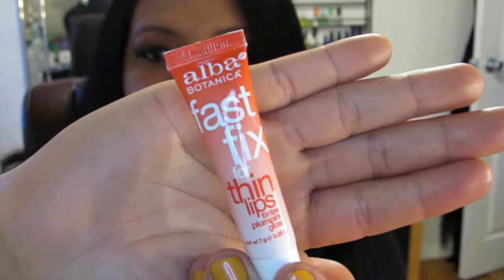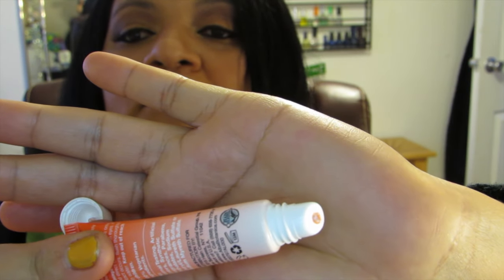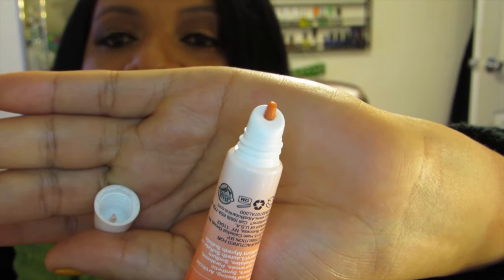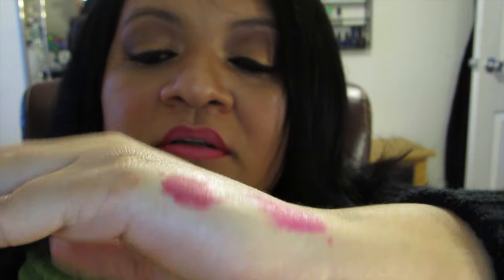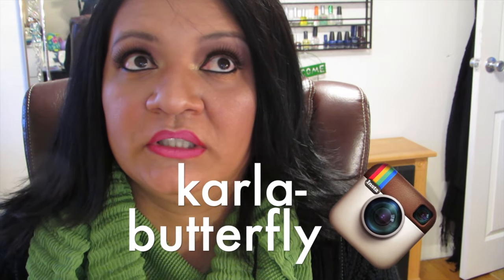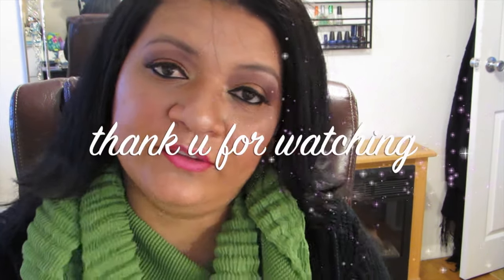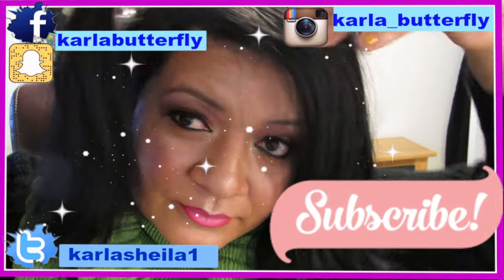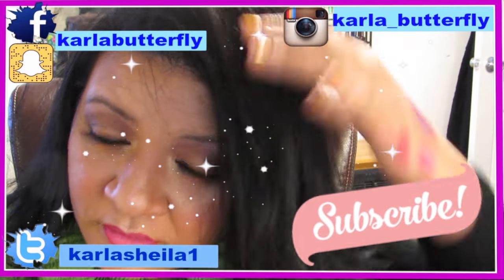Unboxing Ulta #2 / Haul | New Products 2016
This video is about unboxing ulta #2
this is the continue the unboxing number1 so u guys can keep up with the second video right away ,...

snapshat = karlabutterfly